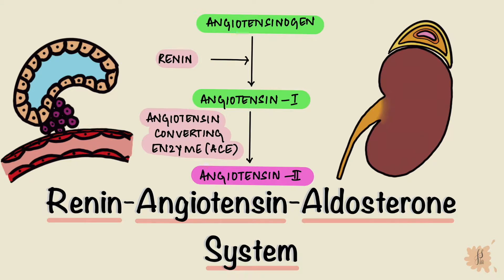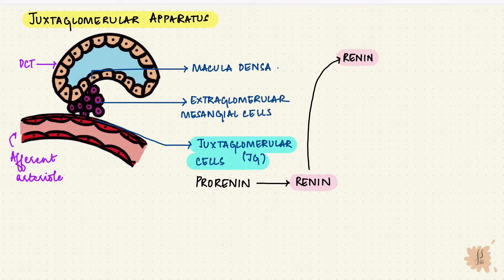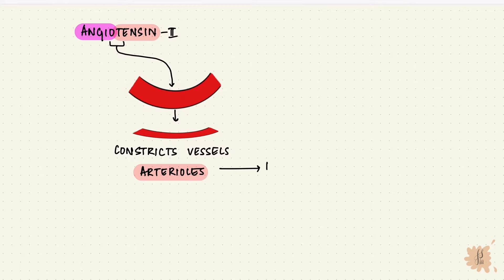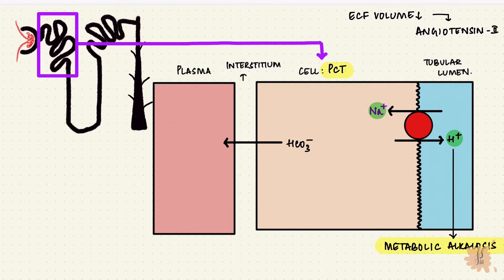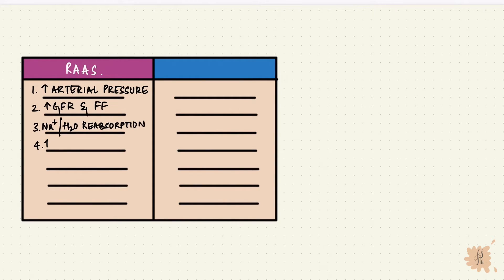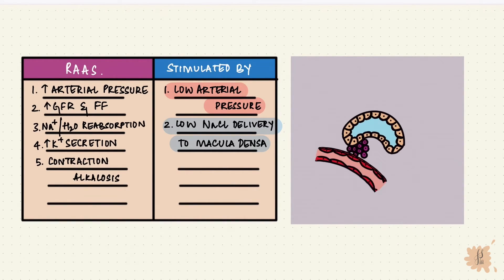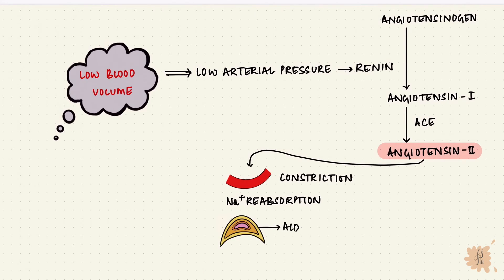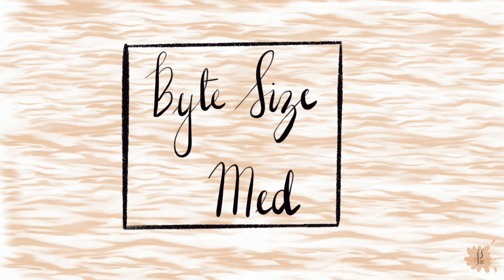Renin Angiotensin Aldosterone System | RAAS | Juxtaglomerular Apparatus | JGA | Renal Physiology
✨In this video, I talk about Renin, Angiotensin II, Aldosterone, the Antidiuretic Hormone and how the whole system works together. I hope it helps!☀️

0:00 - Intro
0:14 - The Juxtaglomerular Apparatus (JGA)
0:56 - The Renin Angiotensin Pathway
1:50 - Actions of Angiotensin II
3:16 - Indirect Effects of Angiotensin on Aldosterone
4:02 - Indirect Effects of Angiotensin on ADH
4:24 - Factors stimulating the RAAS
6:32 - RAAS in low blood volume
7:10 - RAAS in high salt intake